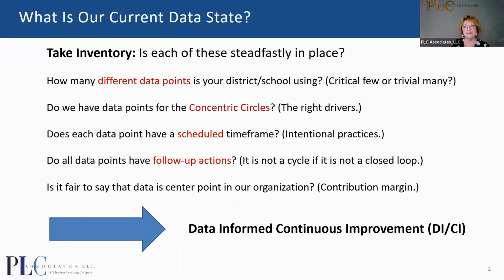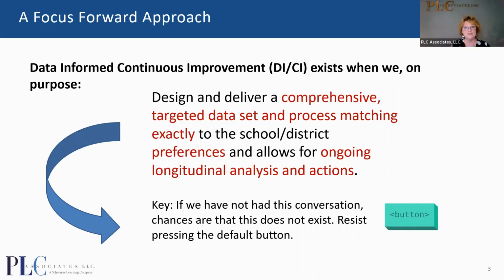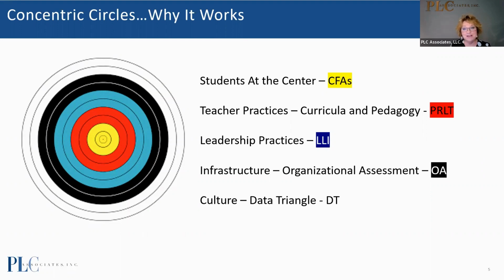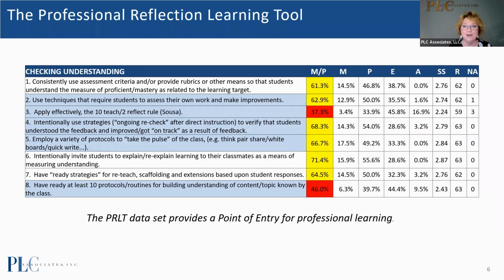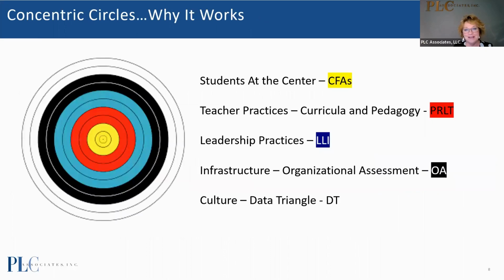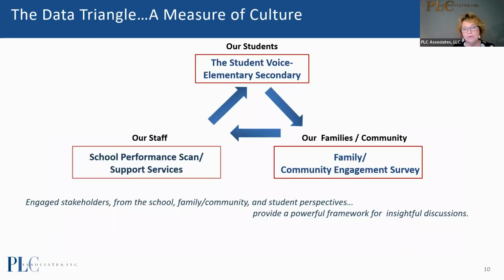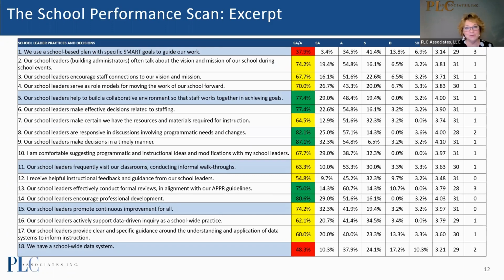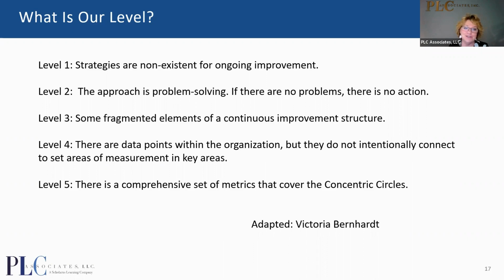Doing Data Right